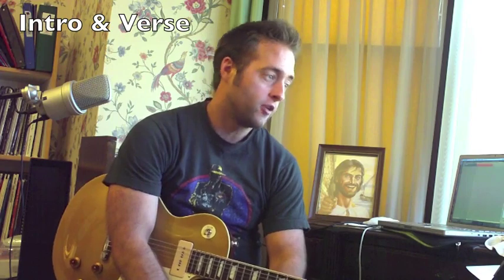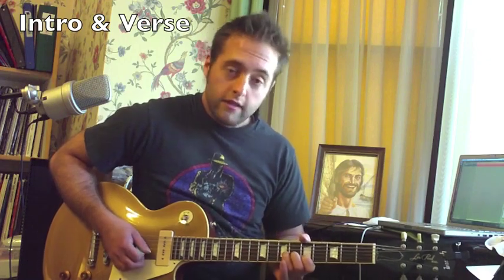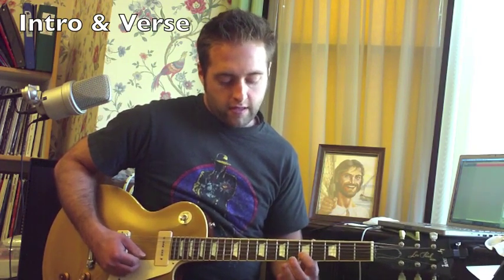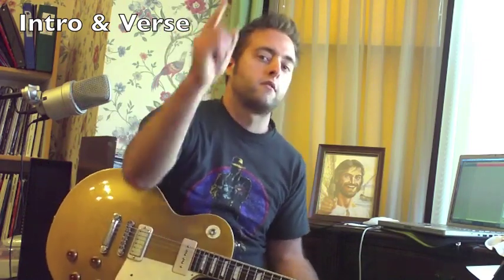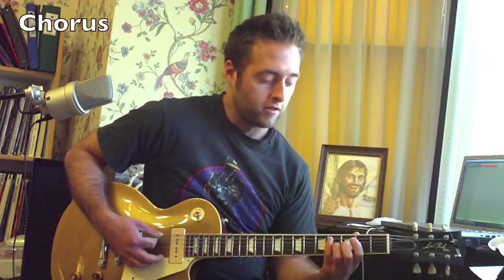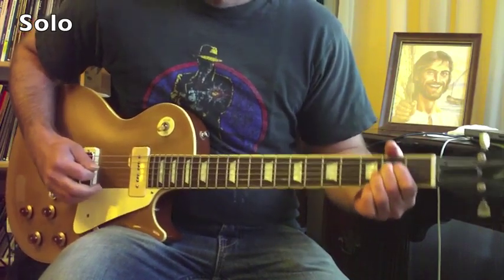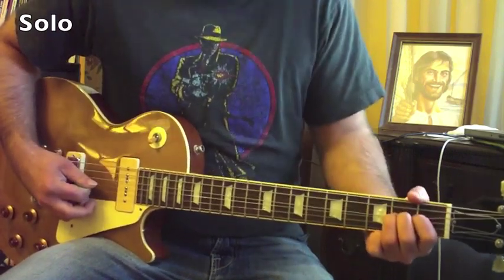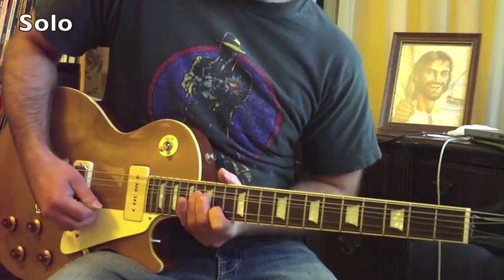Green Day Dos Wild One How to play on guitar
Lesson/Tutorial from Pro Musician & Performer